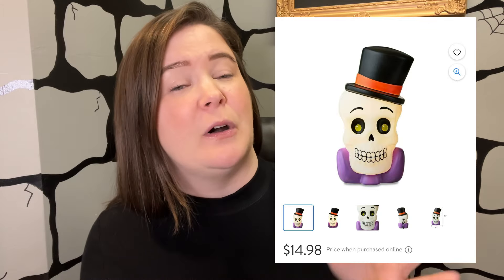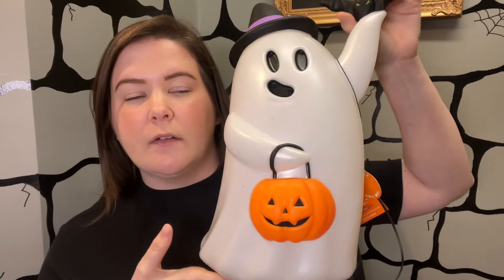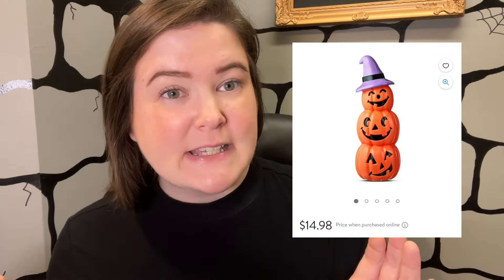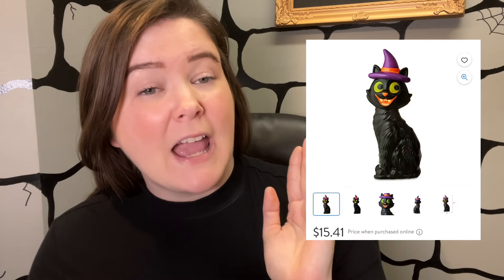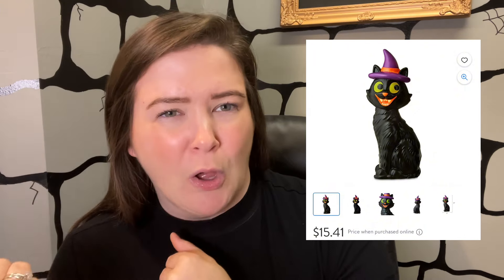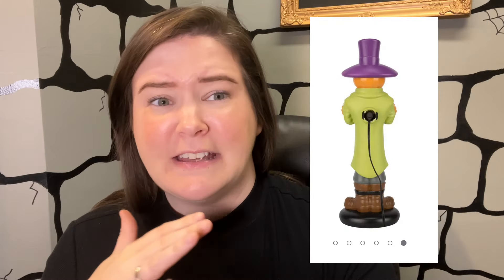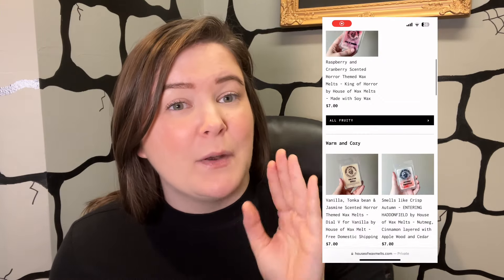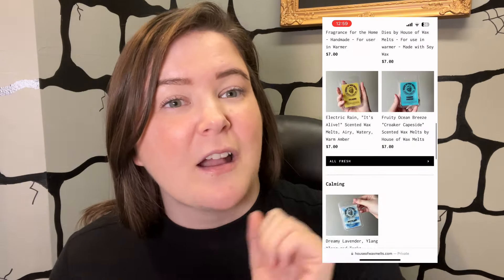New Halloween Blow Molds at Walmart for 2024!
They have yet to go in stock, but here are the links...

Fancy Skull

Pumpkin Stack

Spooky Cat

Pumpkin Scarecrow